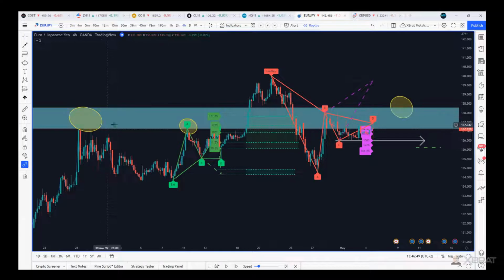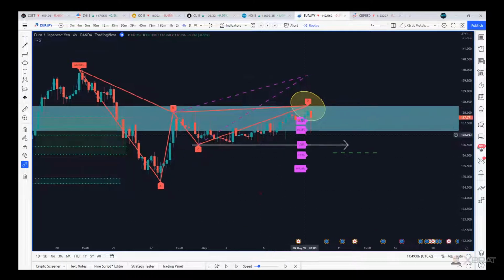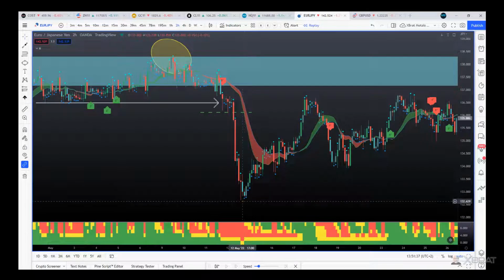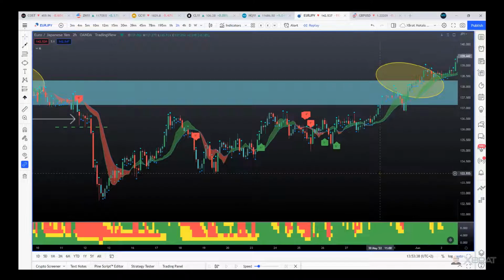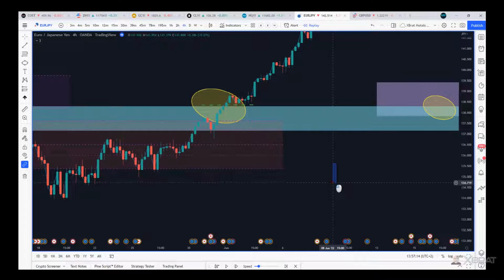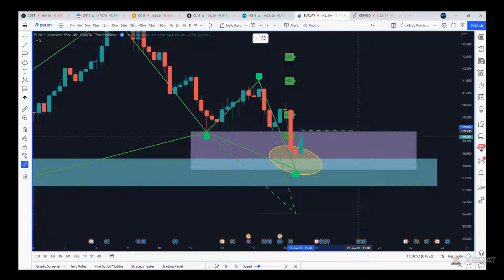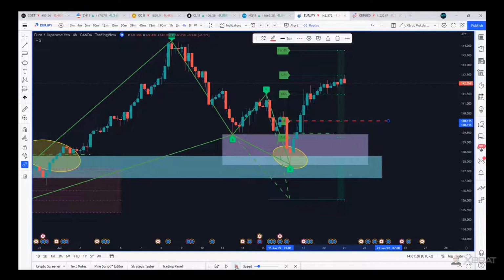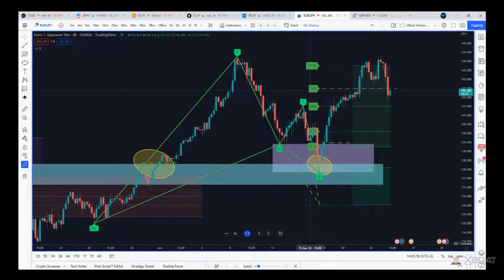👉Forex Technical Analysis Strategies Tutorial with Harmonic Patterns and More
Explore a systematic and user-friendly technical trading method that accurately identifies robust support and resistance zones, harmonic patterns, and promising forex trading opportunities. This powerful forex trading strategy has delivered an impressive total of 1100 pips from 3 trades in just one month, showcasing exceptional success with no losses.

👉For the best deals on Day Trading Trading Indicators and Trading Software.